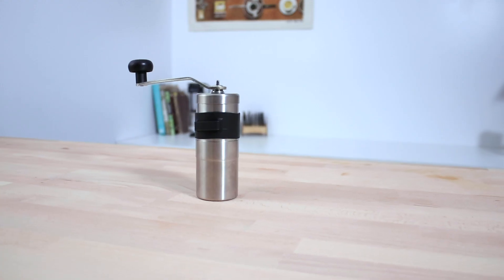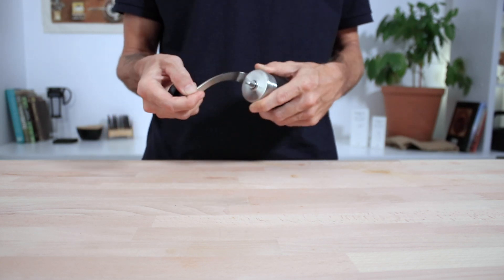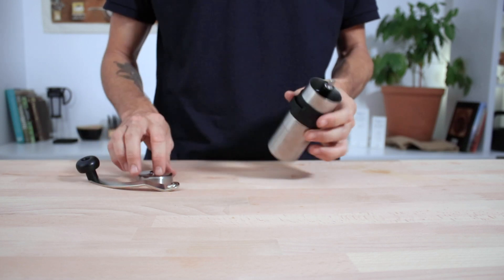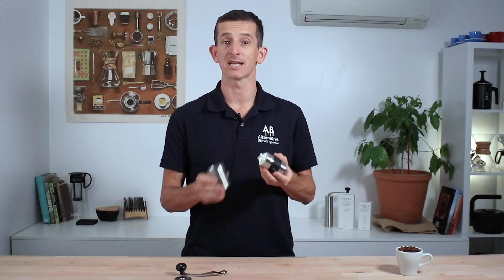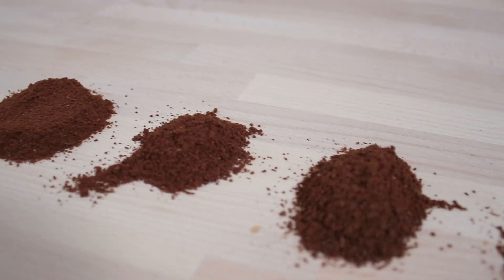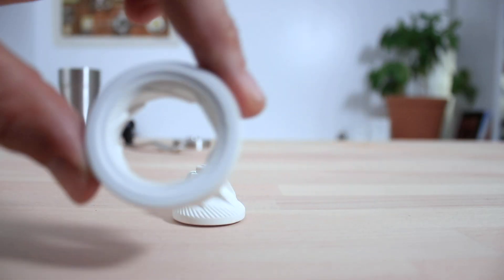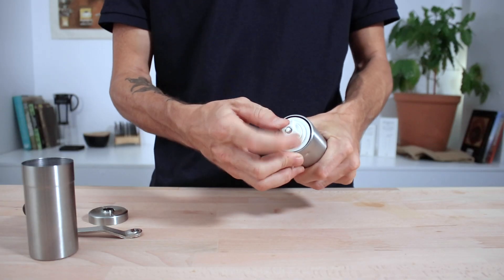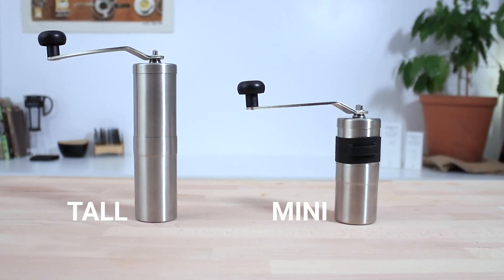Porlex Mini Hand Grinder Review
See Why the Porlex Mini Hand Grinder is a Great Option for a Manual Coffee Grinder for Travelling or at Home on the Brew Bar. It will even fit in to an AeroPress!

Take freshly ground coffee with you anywhere with The Porlex Mini Coffee Grinder. Powerful, lightweight, small, and manually powered, it’s an excellent travel companion that doesn’t limit you to outlets or batteries.

The grinder’s ceramic conical burrs are designed to remain sharp for many years and cannot rust. They produce consistently uniform grounds that are suitable for french press, espresso, and everything in between. Beneath the burrs is the grind adjustment knob, offering 12+ grind settings for easy adjustments.

Basic Grind Setting Guide:

Extra Fine (Turkish) = 1 – 2 clicks
Fine (Espresso) = 3 – 4
Medium-Fine (Fine-Medium?) = 5 – 6
Medium (Filter) = 7 – 8
Medium-Coarse = 9 – 10
Coarse (French Press) = 11 – 12
The Porlex Mini Coffee Grinder’s body is shorter than its tall cousin, holding 20g of coffee beans and allowing it to fit snuggly inside an Aeropress. Built with stainless steel, it’s extremely durable without weighing you down and eliminates static after grinding.

Take it with you across the world or down the street. Either way, it’ll grind your coffee with ease and consistency.